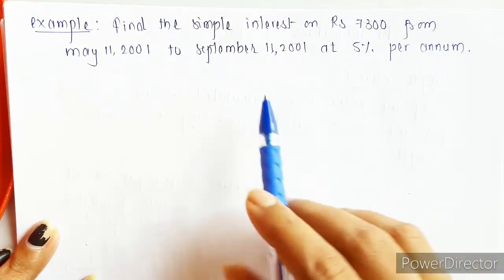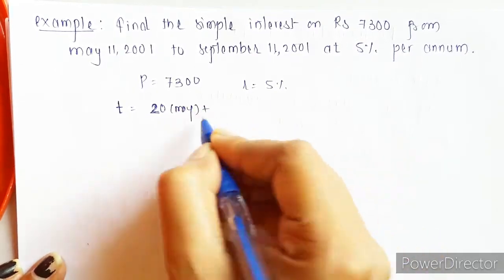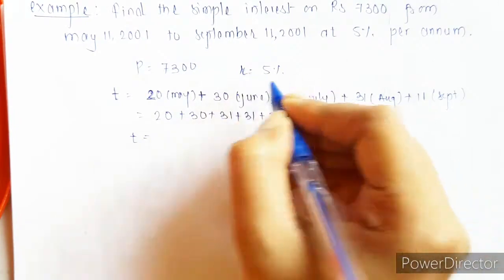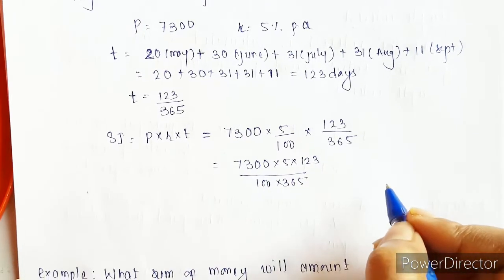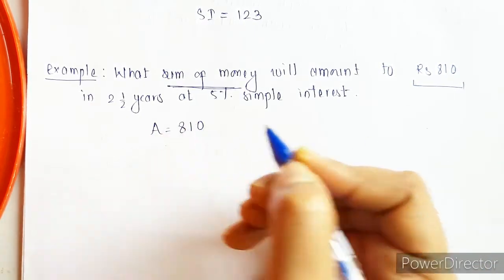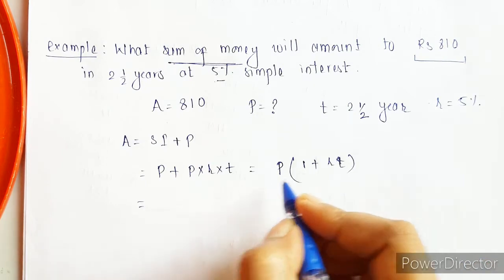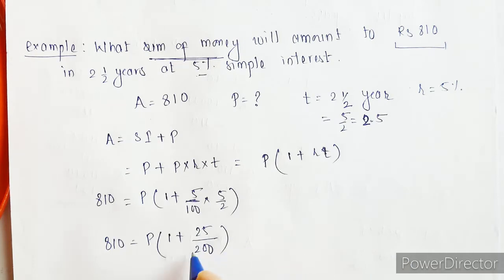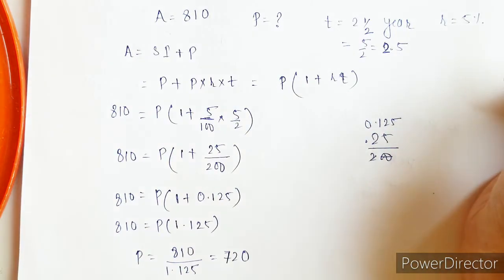Mathematics of Finance-2/Examples (SI)